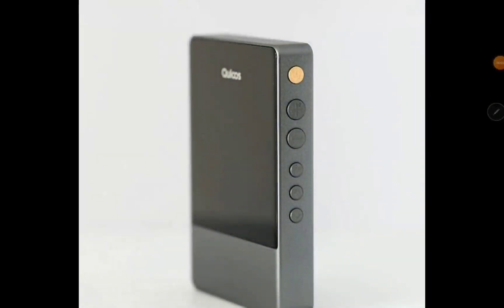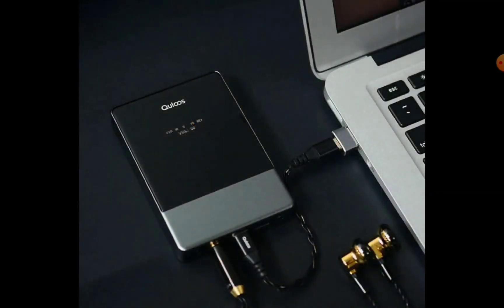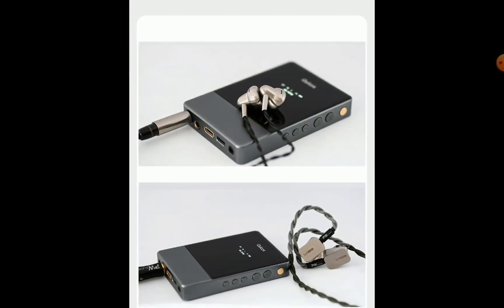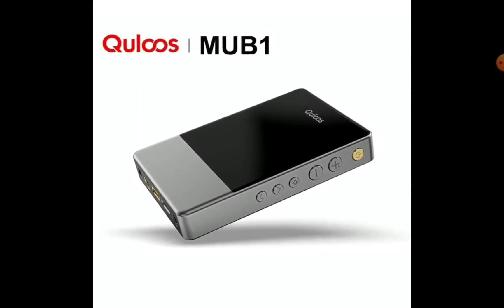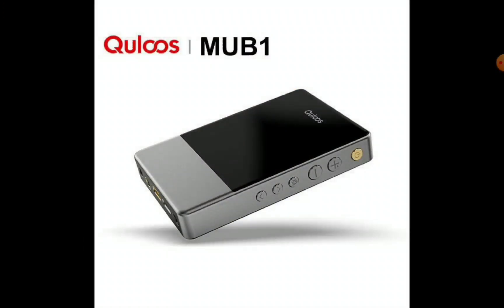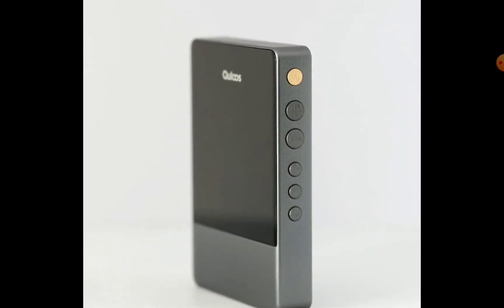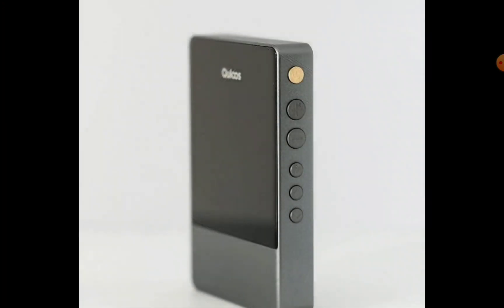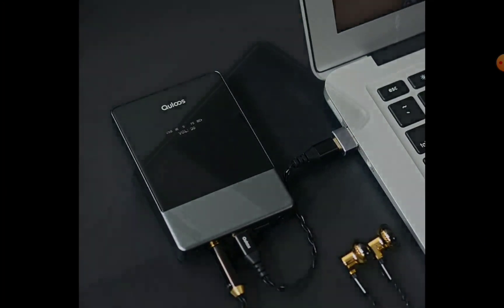Quloos MUB1 Quad-DAC Launches with four CS43131 DAC chips along with four BUF634 amp chips for IEMs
Quloos MUB1 Quad-DAC

QULOOS MUB1 Bluetooth Protable USB DAC

Quloos is a premium high-fidelity audio gear brand from China. The brand focuses on improving our music listening experience with its high-quality range of products mainly including DAC & Amplifiers. Today, we are proudly launching their brand new product in the market, let’s welcome the Quloos MUB1. The MUB1 is a portable Bluetooth DAC/AMP designed with a high-performance quad-DAC arrangement. Quloos has equipped the MUB1 with four CS43131 DAC chips along with four BUF634 amp chips for s balanced headphone amp architecture. The compact MUB1 supports high-resolution audio signal decoding over a USB connection. It also has wireless Bluetooth connectivity supporting the latest generation transmission protocols including LDAC, AptX HD, SBC, AAC, etc. Have a great time listening to your favorite music on the go with the help of Quloos MUB1 Portable Bluetooth DAC/AMP.
Quloos MUB1 is launched officially for $499.99